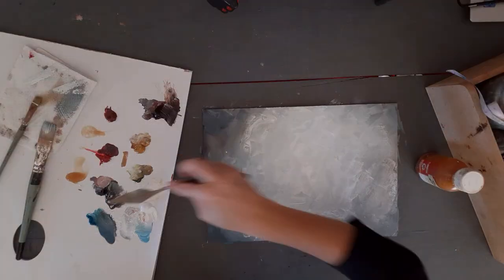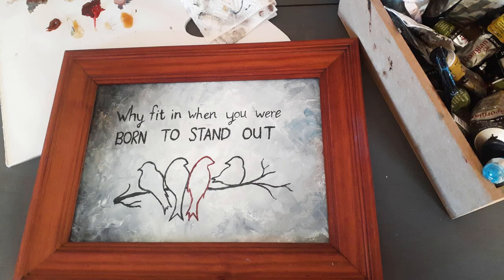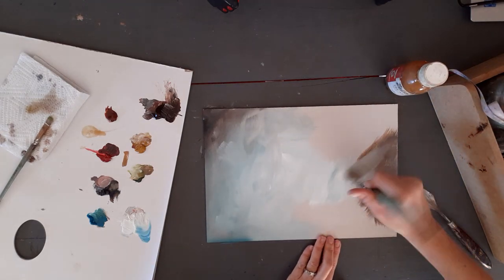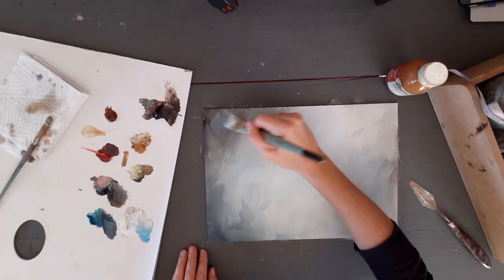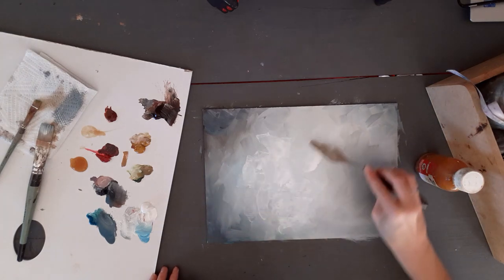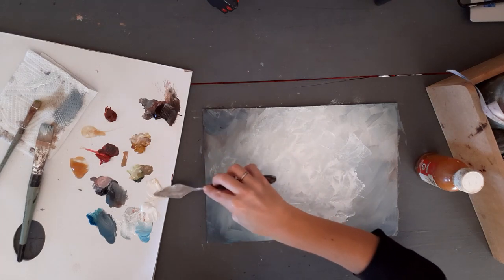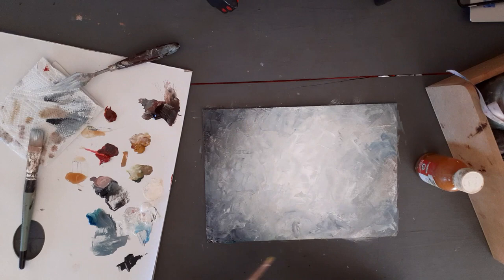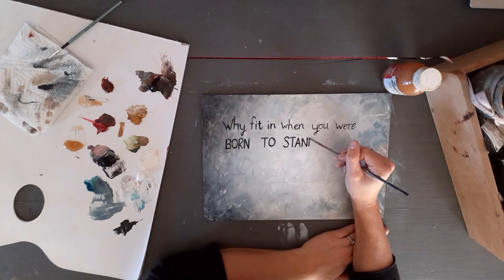Palette knife painting tutorial / Easy for beginners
Paint with me using a palette knife. In this video I have a discussion on palette knifes and what I use it for. Follow me step by step for creating a palette knife abstract background. I use this tipe of background in lots of my paintings and this video is great practicing for more videos to come.